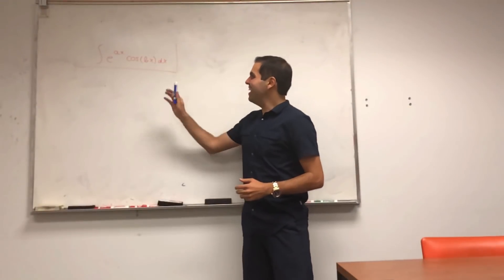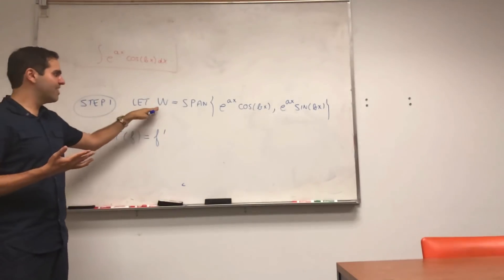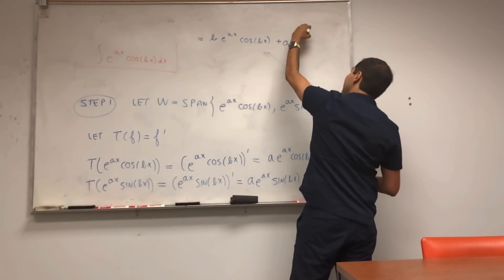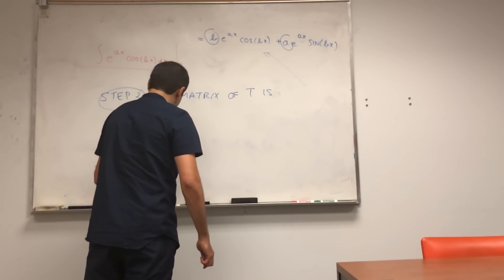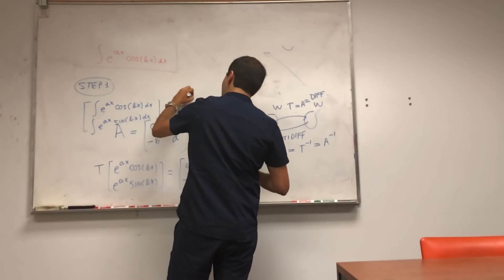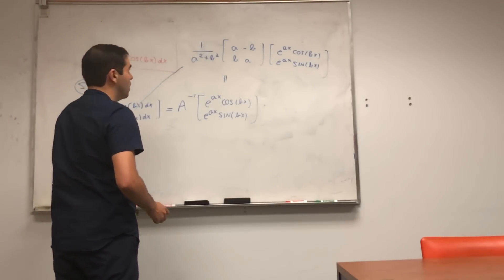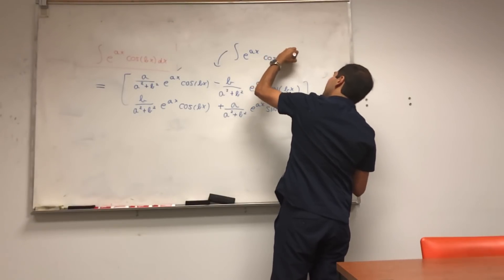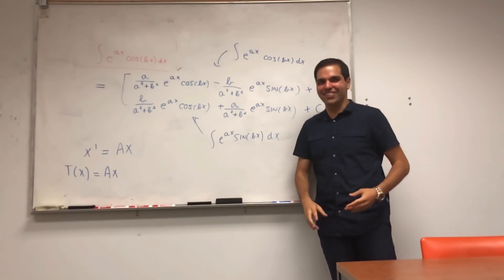A linear algebra integral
In this video I integrate e^(ax)cos(bx) without using integration by parts or complex analysis, but instead using pure linear algebra. This is probably not the most efficient method, but it provides an illustration of how linear algebra makes everything neater. Enjoy!